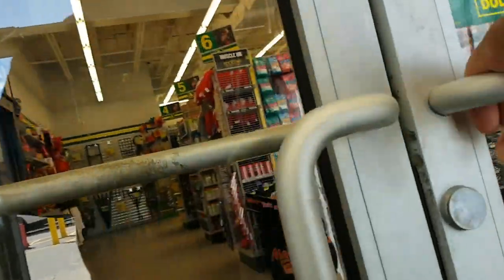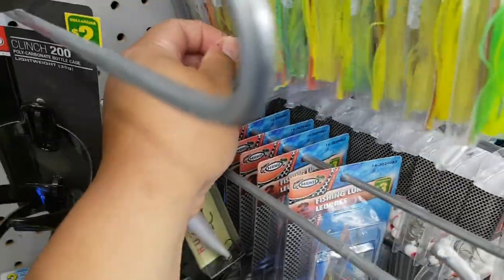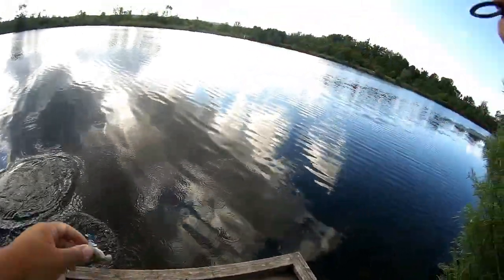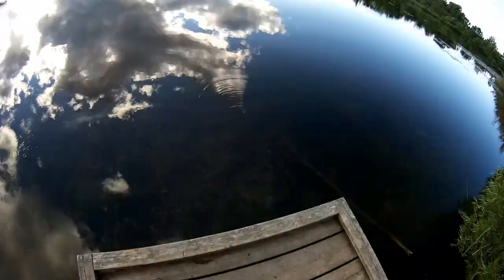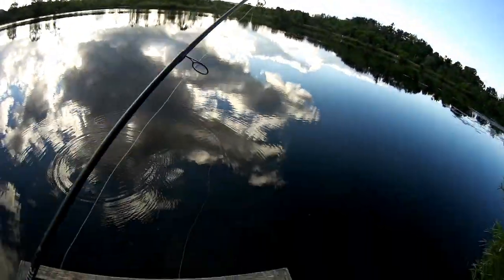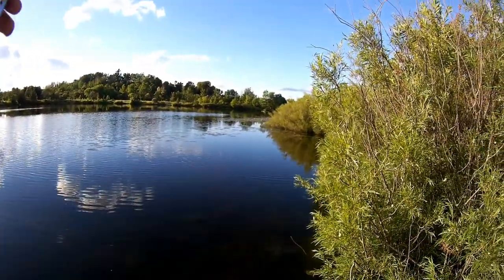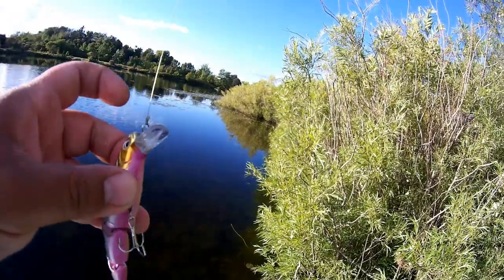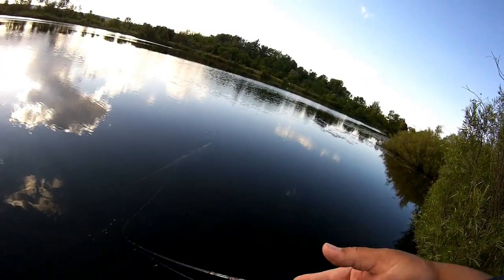Dollar store fishing challenge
bought some cheap lures at the dollar store and I put them to the test.

My camera
Lavaliere mic
Shotgun mic